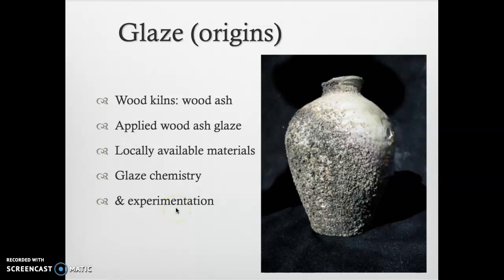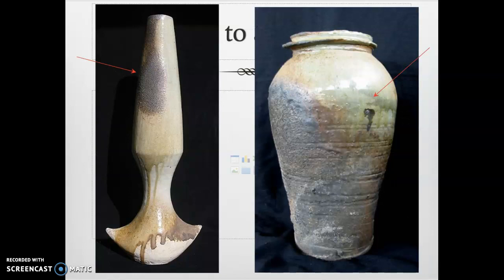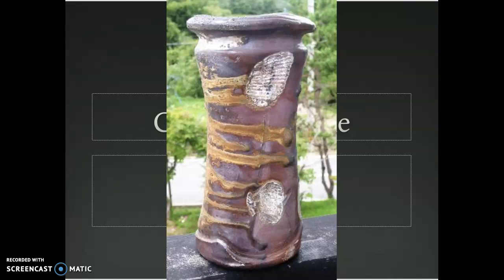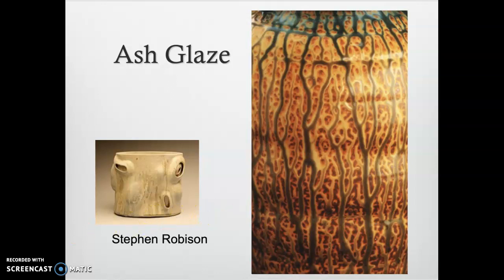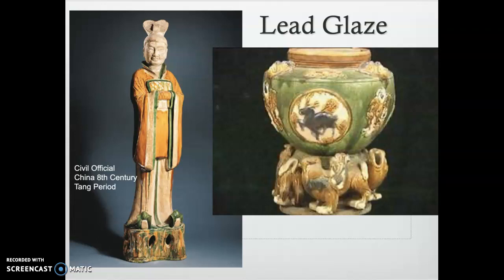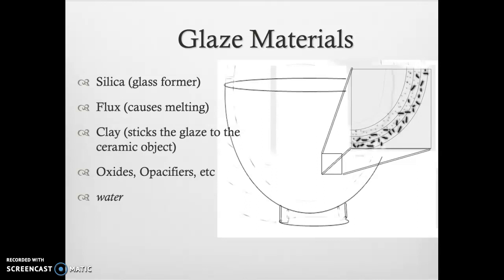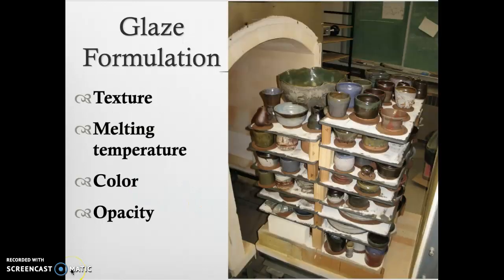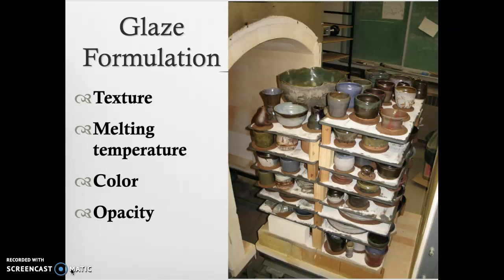Development of Glazes and Glaze Materials